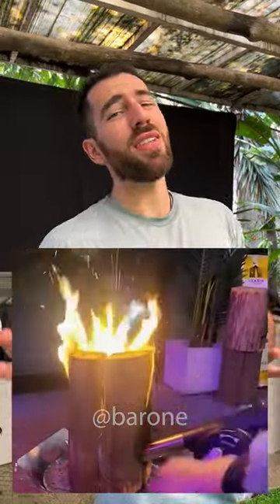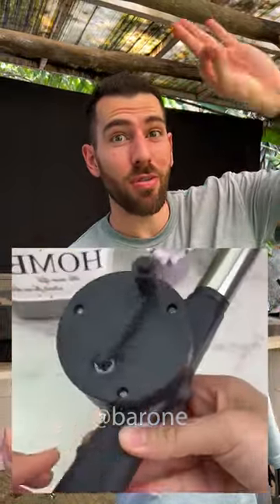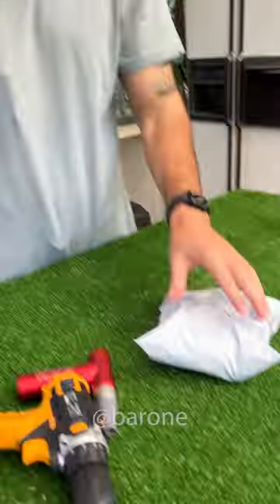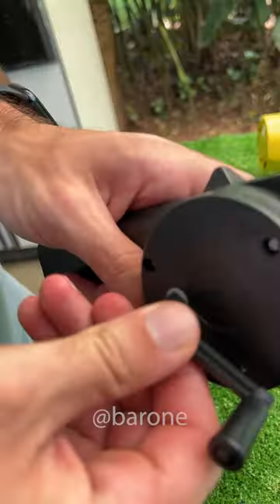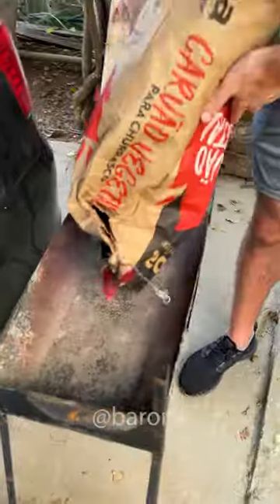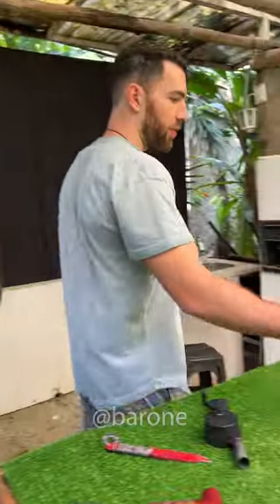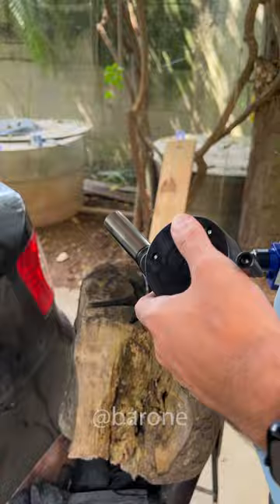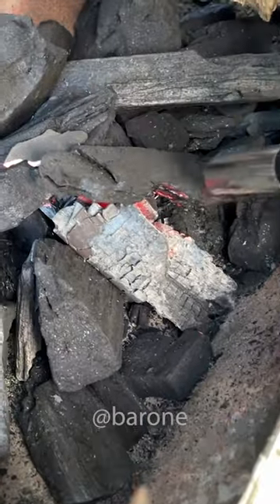I tested the Hand Crank BBQ Fan 🥩♨️